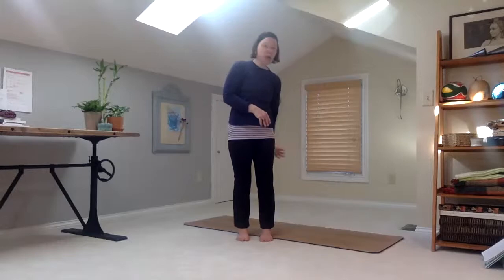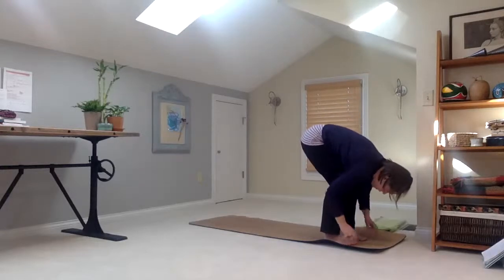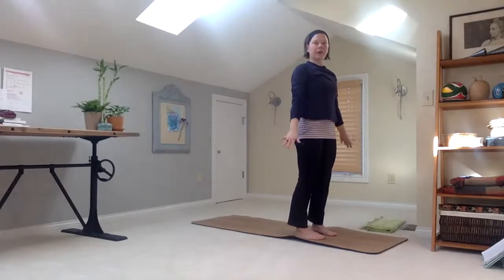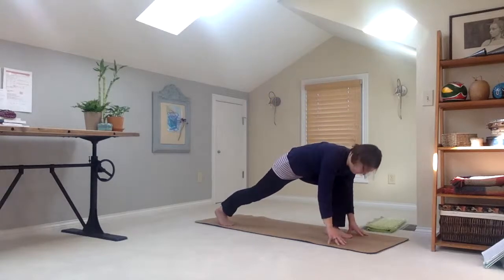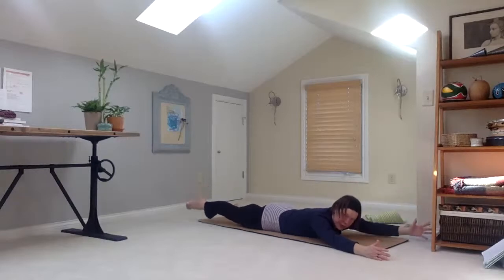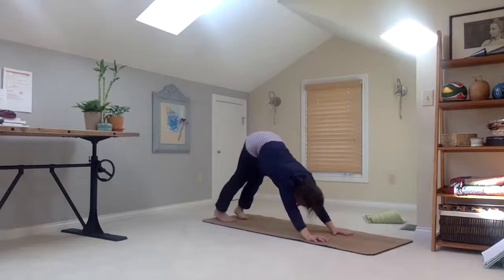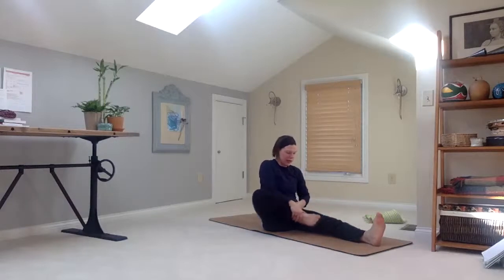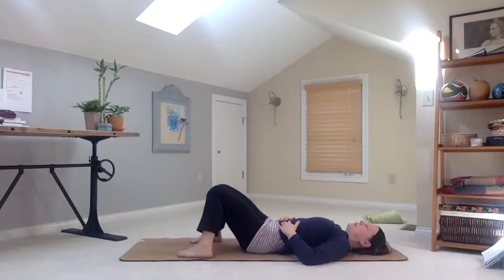60min Gentle Morning Yoga Flow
✨  Welcome to Yoga For All With Rose! ✨
Friendly and inclusive movement and yoga, taught in an informative and accessible way for you to enjoy at your own home’s privacy.
I wish to bring mindfulness, empowerment and wellbeing to you through my channel 🧘.

Join me for this full hour, beginner friendly slow flow yoga class.
We will breath and center, as well as strengthen and lengthen the whole body.